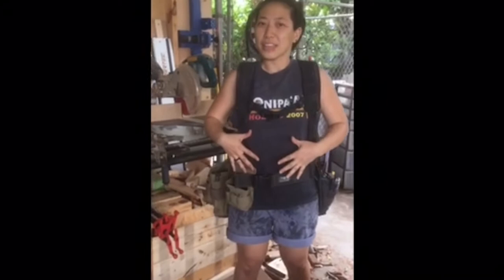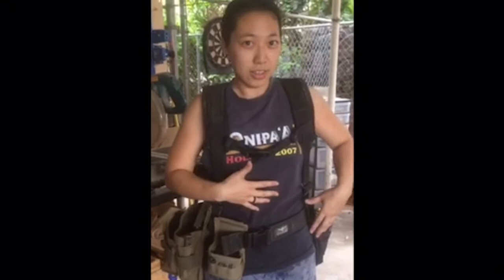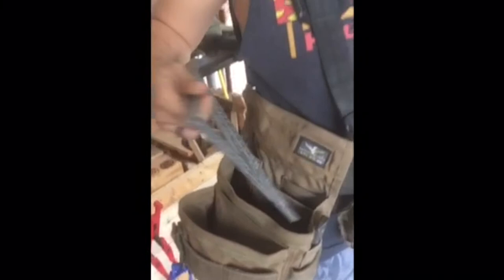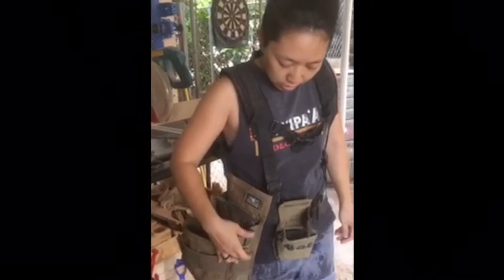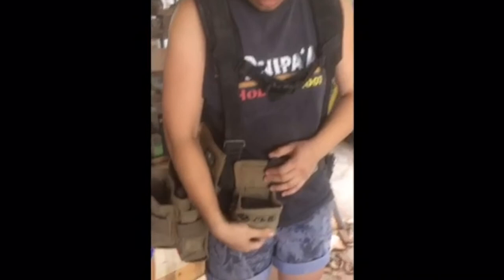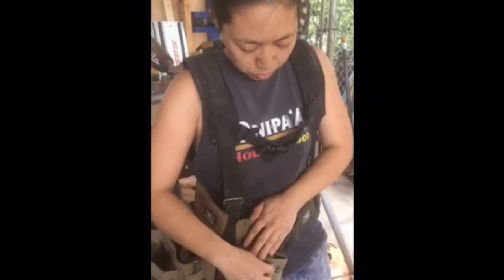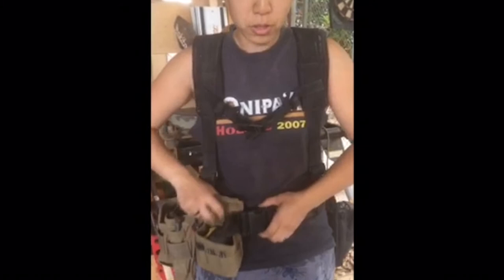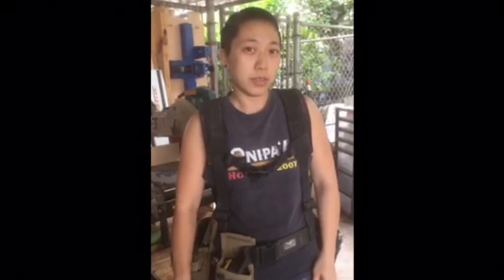Customer Gear Library – Carpenter Apprentice – Honolulu, Hawaii || Atlas 46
Third year carpenter apprentice and business owner, Daisy Wong, explains why she loves her Atlas 46 gear and is looking to upgrade to more while working in beautiful Honolulu, Hawaii.

Follow Daisy on Instagram @daisy.woodcrafts